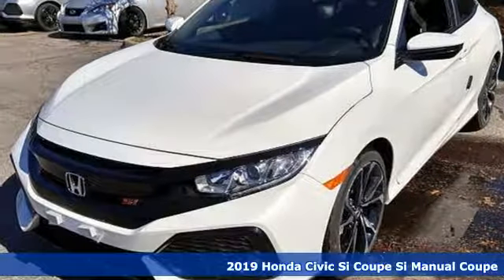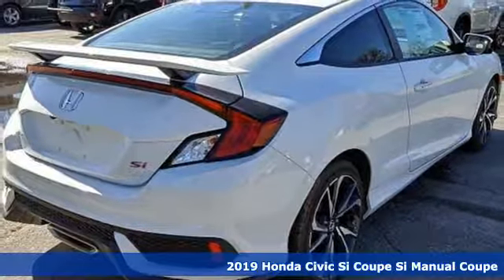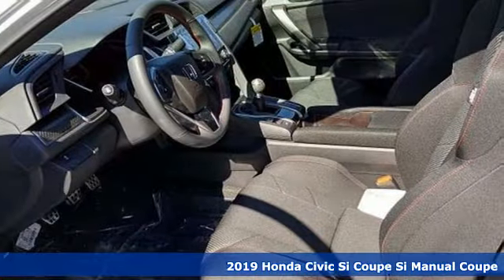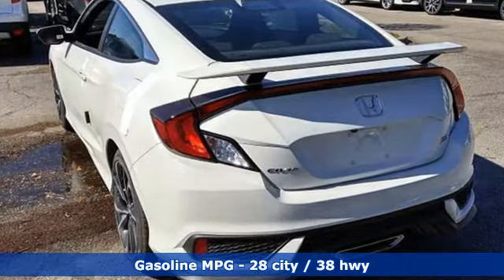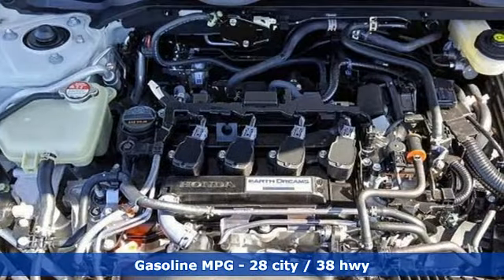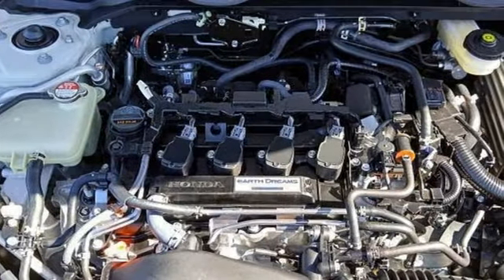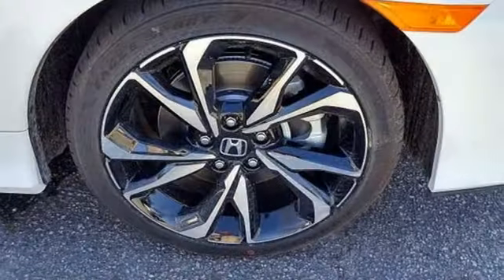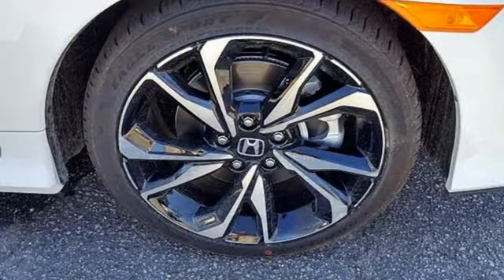New 2019 Honda Civic Virginia Beach VA Norfolk, VA #2191011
Year: 2019
Make: Honda
Model: Civic
Trim: Si
Engine: 1.5L I-4 DI DOHC Turbocharged
Transmission: 6-Speed Manual
Color: White
Interior: Black
Stock #: 2191011
VIN: 2HGFC3A57KH751903

Address:
3516 Virginia Beach Blvd